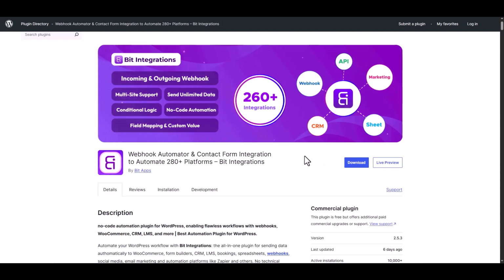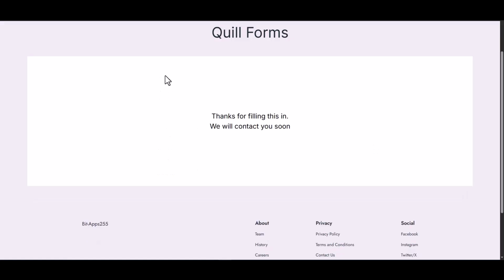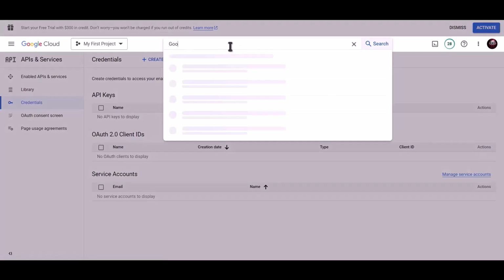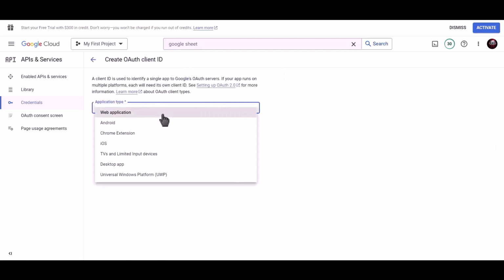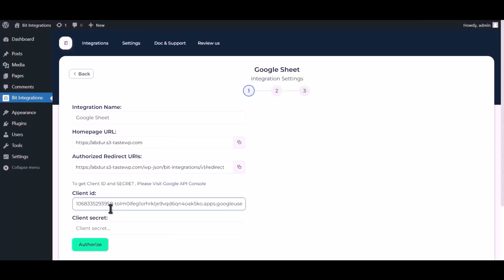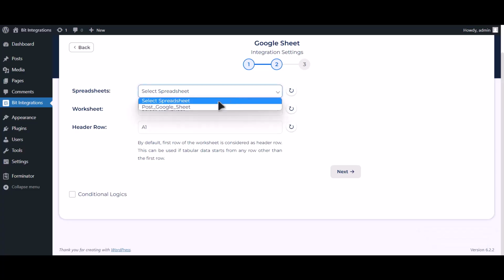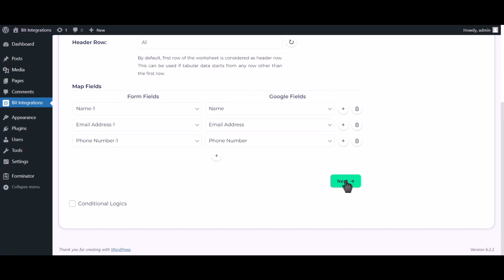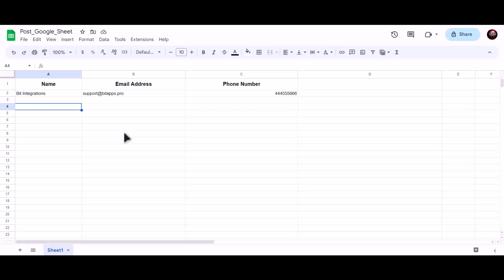How to Connect Quill Forms to Google Sheets Using Bit Integrations | Step-by-Step Guide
In this video, I will show you how to integrate Quill Forms with Google Sheets using the Bit Integrations plugin. From setting up the trigger in Quill Forms to successfully sending form data to Google Sheets, follow along with this easy-to-follow, step-by-step guide!

What You’ll Learn:
1. Setting up Quill Forms as the trigger in Bit Integrations
2. Retrieving form data and submitting it
3. Connecting Google Sheets using the Google Sheets API
4. Mapping form fields and applying conditional logic
5. Saving the integration and verifying the data in Google Sheets

Timestamps:
(0:00) Introduction: Using Bit Integrations to connect Quill Forms and Google Sheets
(0:05) Accessing the Bit Integrations dashboard
(0:13) Setting Quill Forms as the trigger
(0:24) Submitting the form to retrieve data
(0:42) Setting Google Sheets as the action
(0:56) Enabling the Google Sheets API in Google API Console
(1:21) Creating an OAuth client ID in the Google API Console
(1:32) Configuring the authorized redirect URI
(1:45) Authorizing Google Sheets with Bit Integrations
(2:10) Selecting the Google Sheets spreadsheet
(2:38) Mapping form fields and applying conditional logic
(3:11) Finishing and saving the integration
(3:40) Verifying the data in Google Sheets